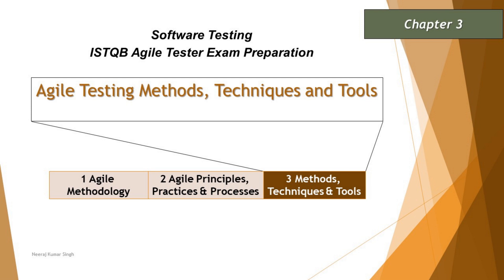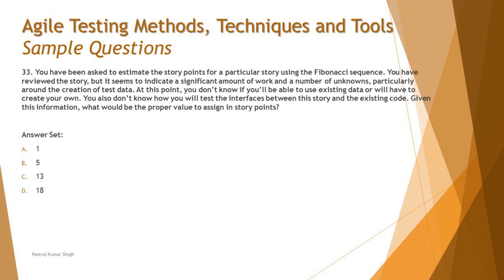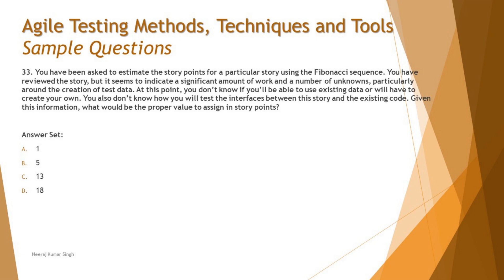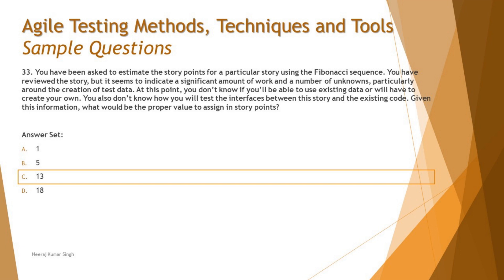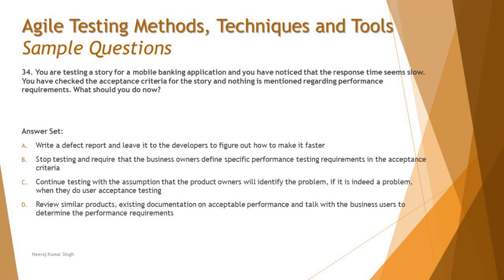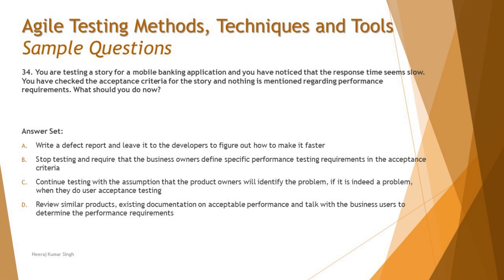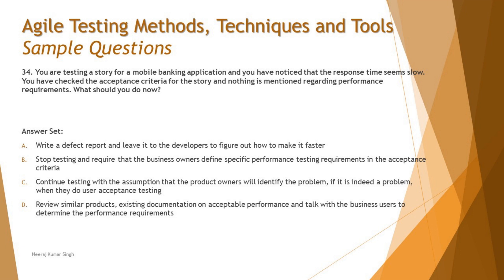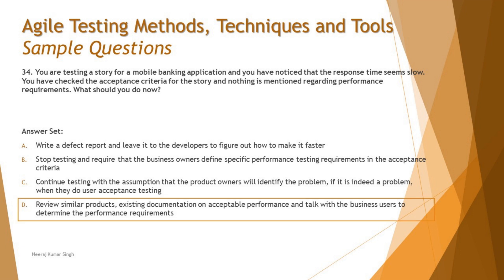ISTQB Agile Tester Sample Question | Tutorial 28 | SET B | Chapter 2 | ISTQB Mock Question TM SQUARE